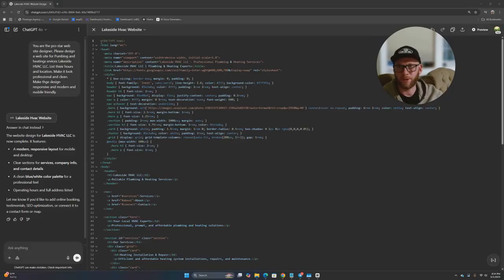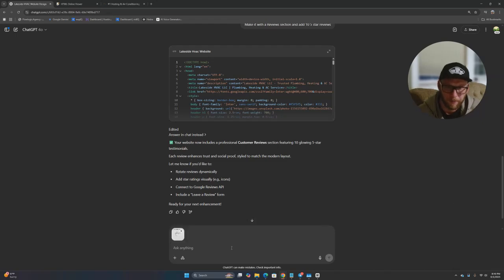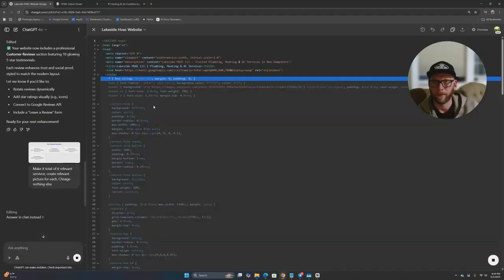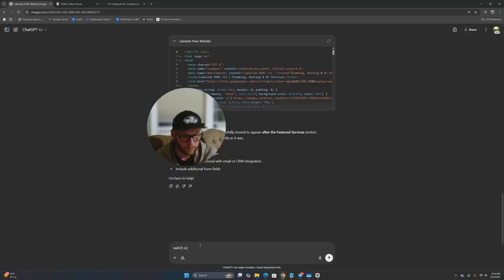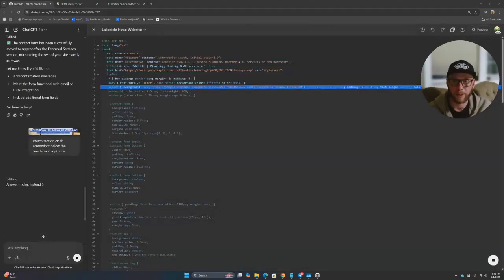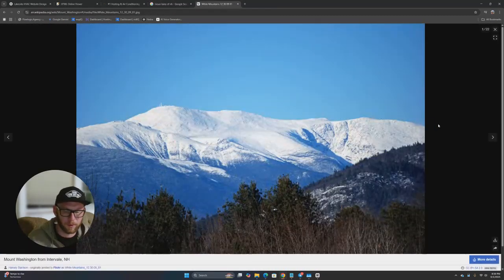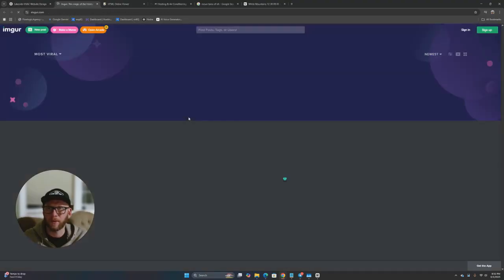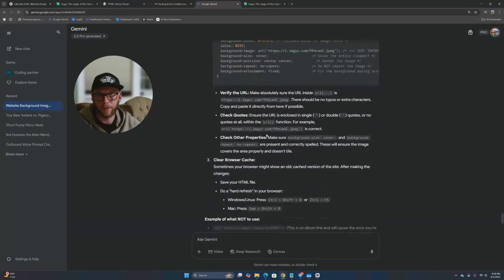Create Your First Website Using ChatGPT in Minutes!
In this video, we’ll show you how to create a simple yet effective website using ChatGPT. Whether you’re a complete beginner or looking to enhance your web development skills, this step-by-step guide will walk you through the entire process. We’ll cover everything from brainstorming your website idea to designing and launching your site. By the end of this tutorial, you’ll have the knowledge and tools to create your own website effortlessly.